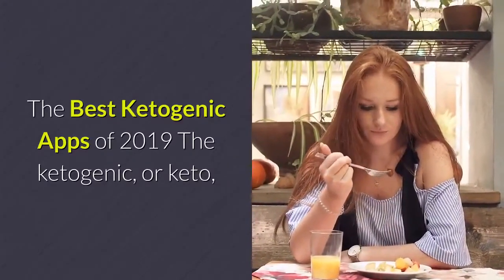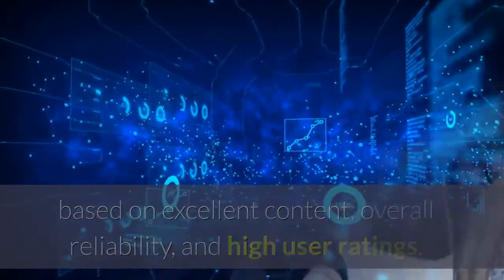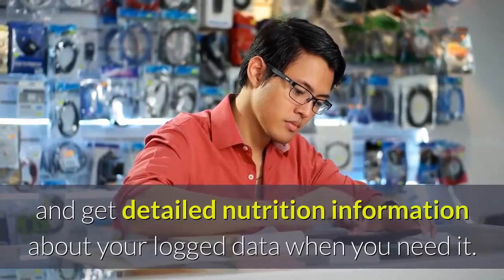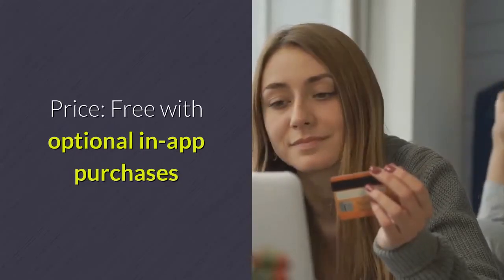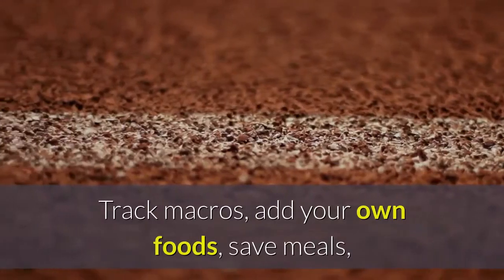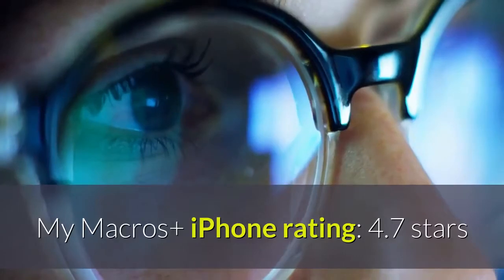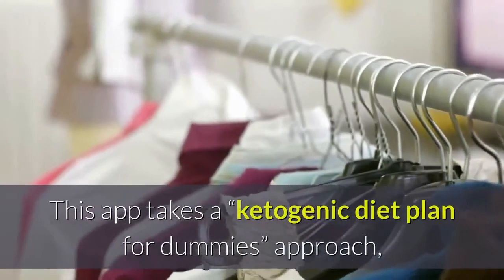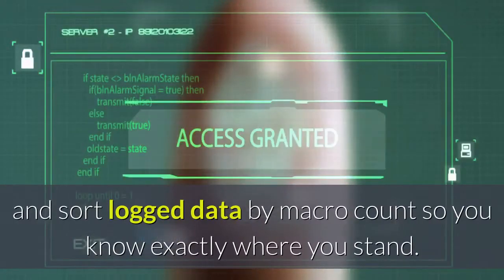The Best Ketogenic Apps | Clean Eating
The ketogenic, or keto, diet can sometimes sound too good to be true, though many people swear by it. The basic idea is to eat more fats and fewer carbs to move your body into a state known as ketosis, during which your body converts fat into compounds known as ketones and begins using them as its main source of energy.

2. THE SMOOTHIE DIET 21-DAY PROGRAM
3. BIOFIT LOSE WEIGHT PRODUCTS
4. HEALTHY WEIGHT LOSS PRODUCTS
5. OKINAWA FLAT BELLY TONIC PRODUCTS
6. THE REVITAA PRO 60-DAY WEIGHT LOSS
7. POWERFUL Blood Sugar Support
10. Support Good Nails and Hair